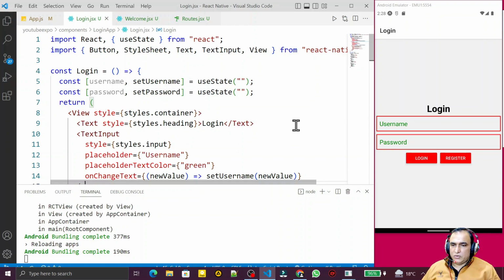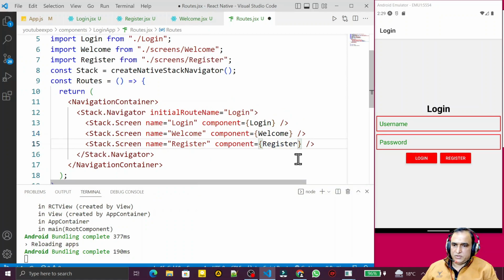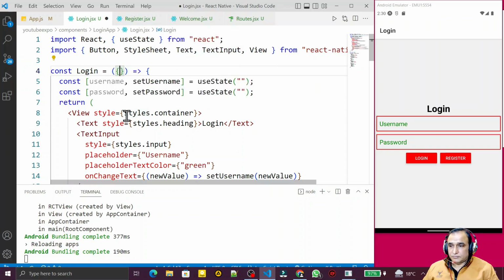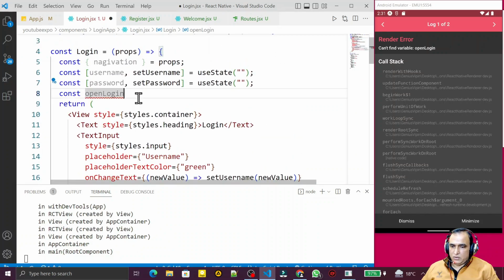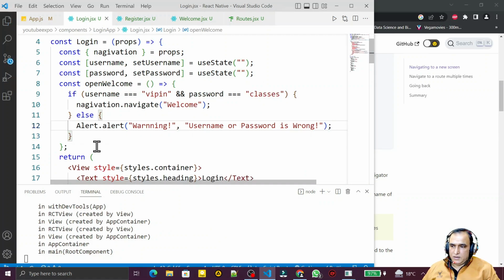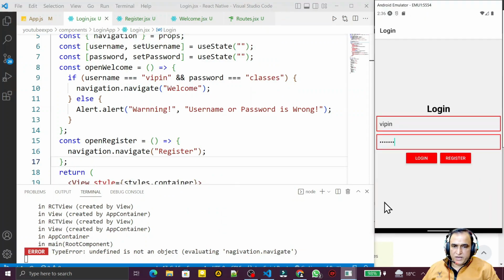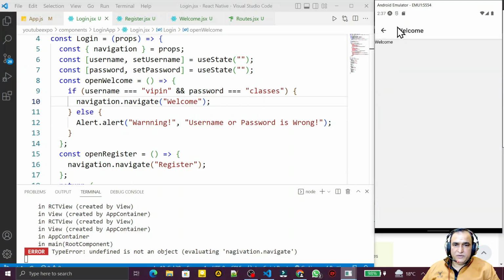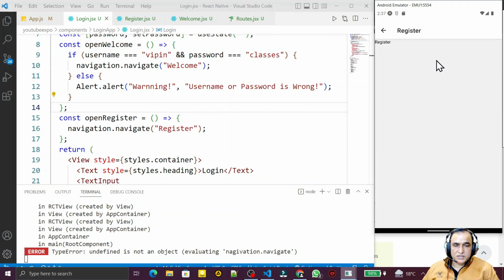React Navigation from one page to another page in React Expo -20.1 | Dr Vipin Classes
Navigation From One Page to Another in React Native Expo Go | React Navigation 6